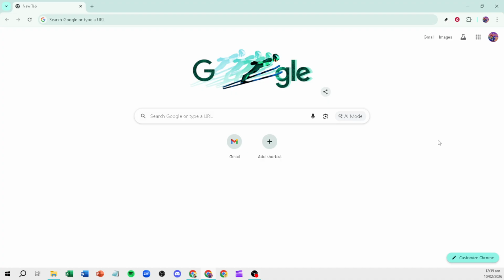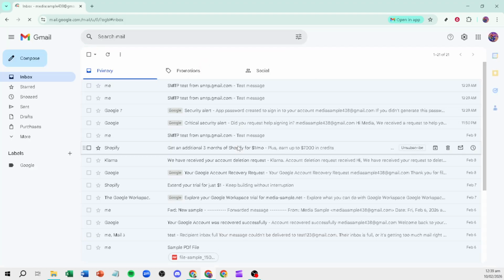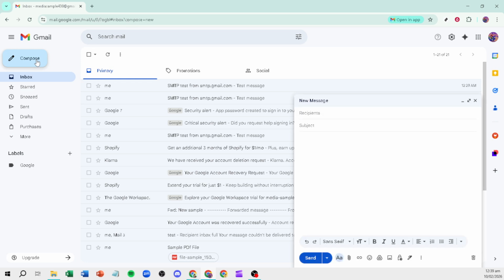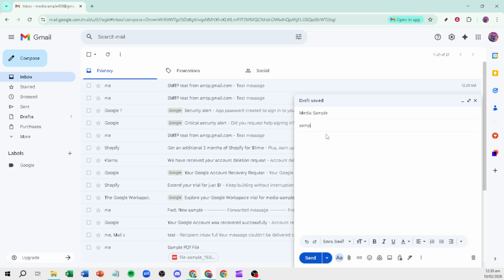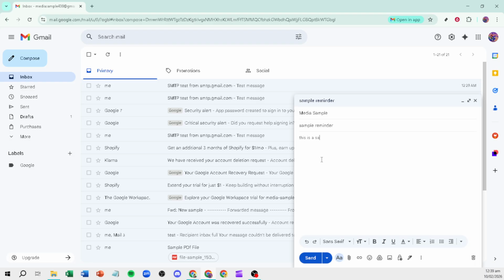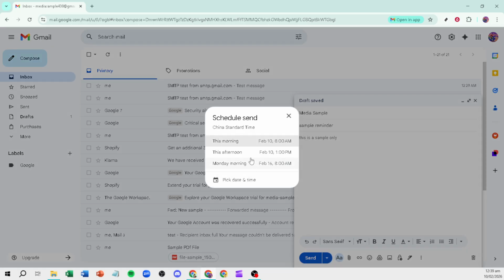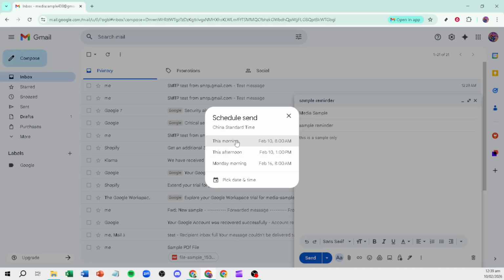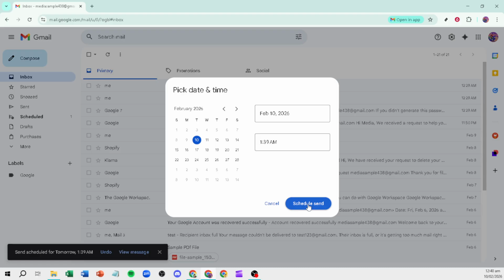How to Send a Reminder Email from Your Gmail [2026 Guide]